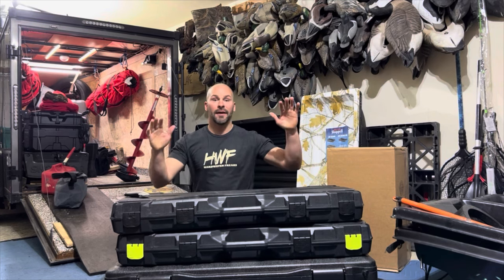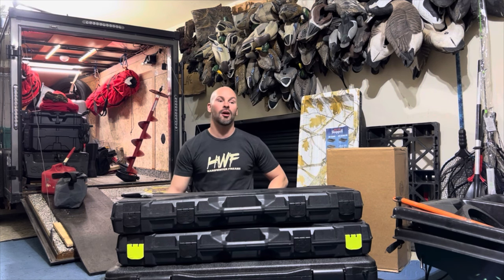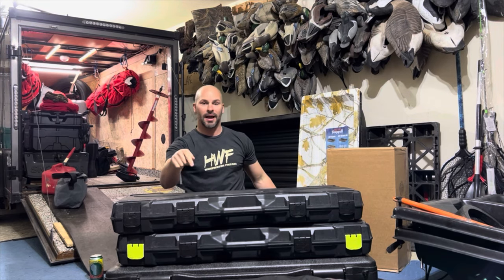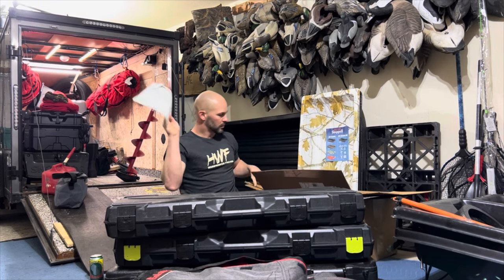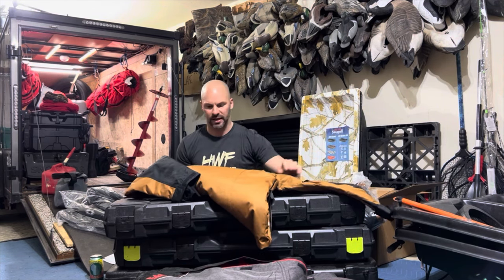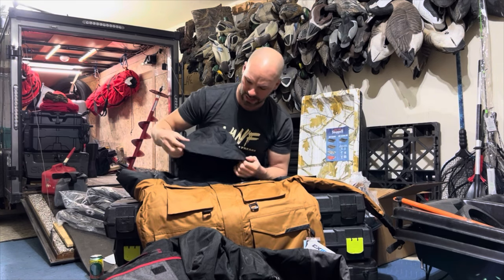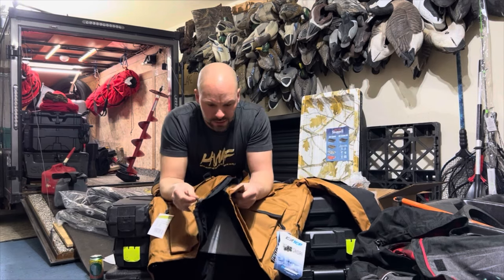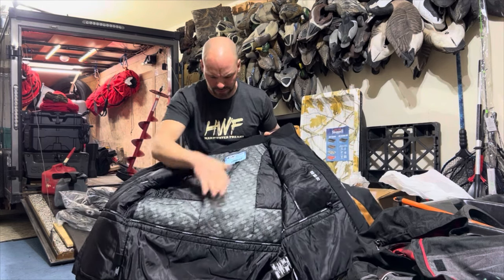New Suit? - CastleX has a new release !!!!!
For the last few years it’s been a static world in the ice suit industry and that has officially come to an end with an all new release from an industry leader in the world of Snow and Off Road Snow gear. I won’t say much in text as the video gives you a complete run down!